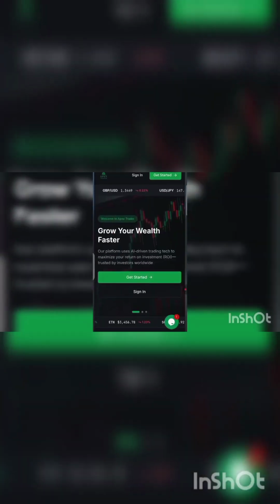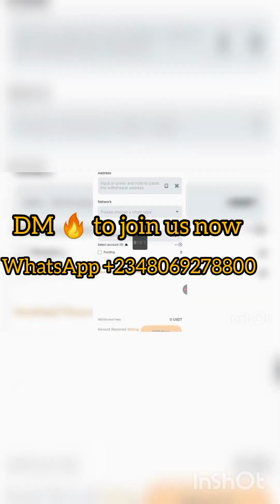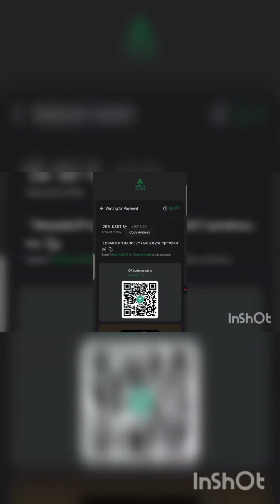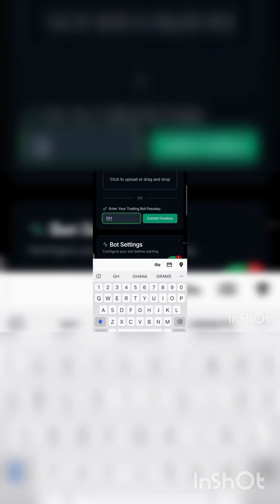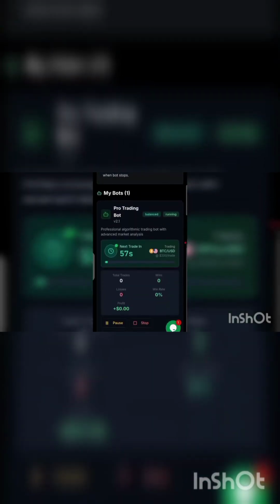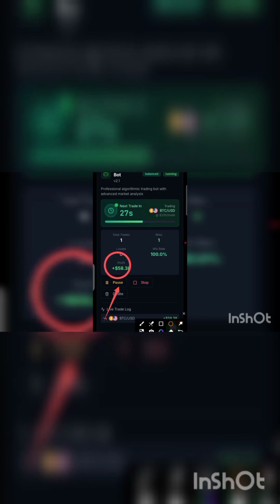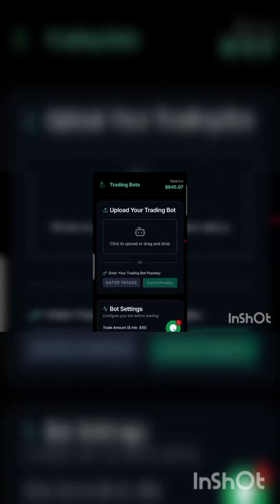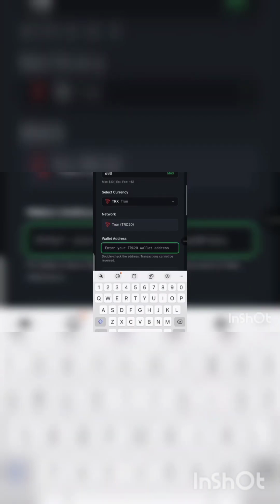How to make $50 to $200 daily trading crypto currency